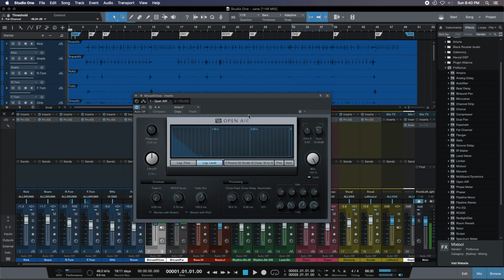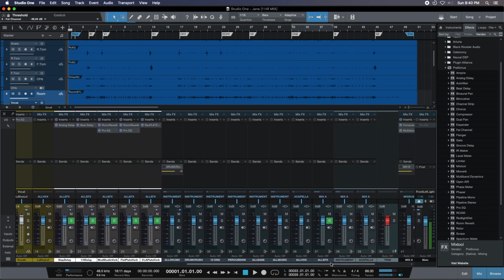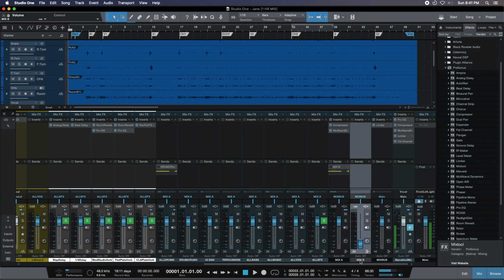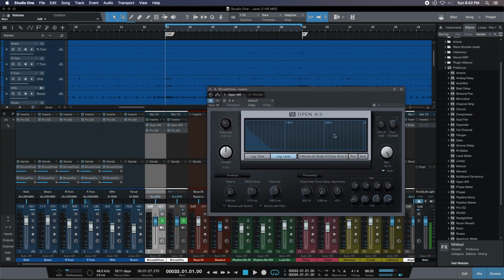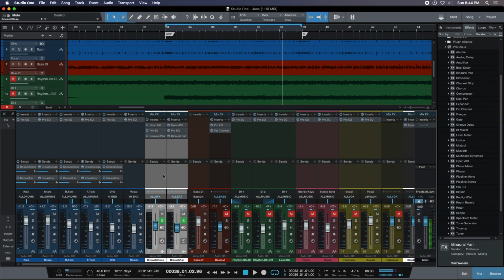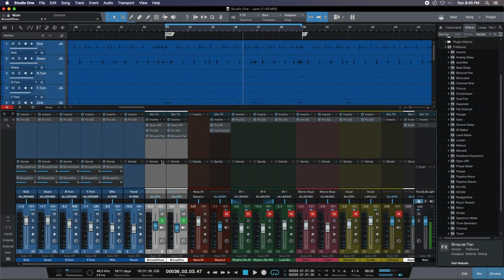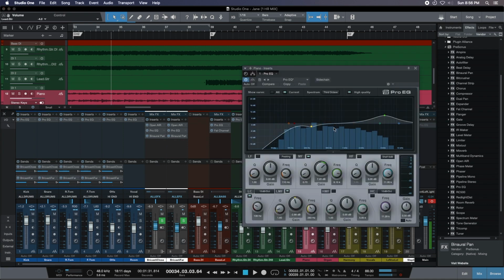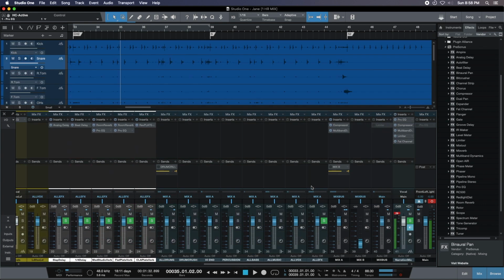1 Hour Mix Pt. 3: EQ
In video #3 of the one hour mix series, we go over using eq to create space in the mix. Download the tracks, and mix away!